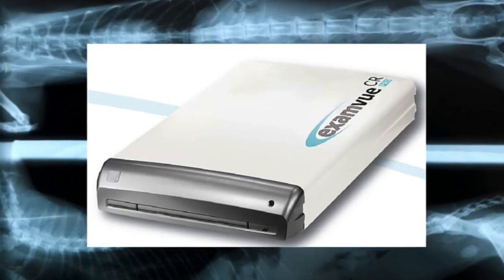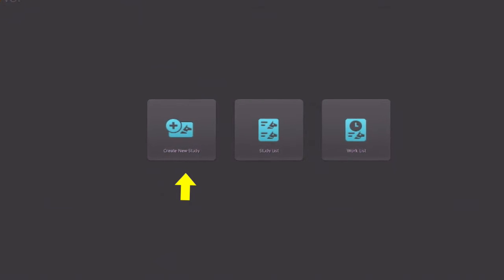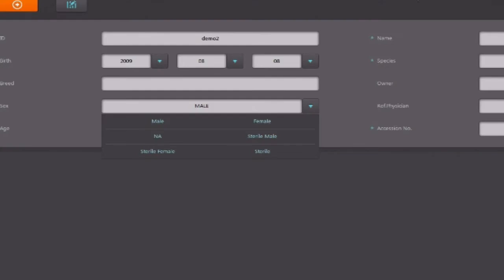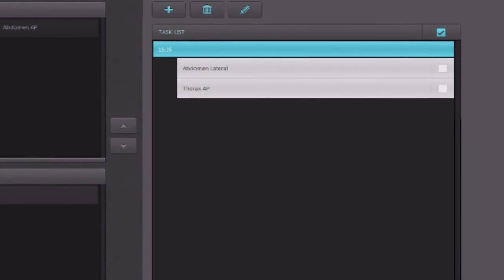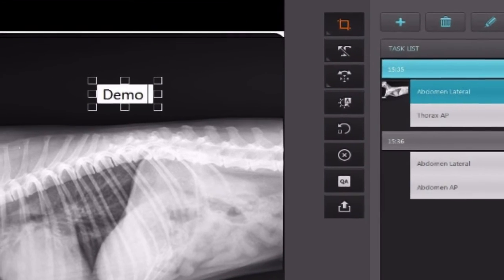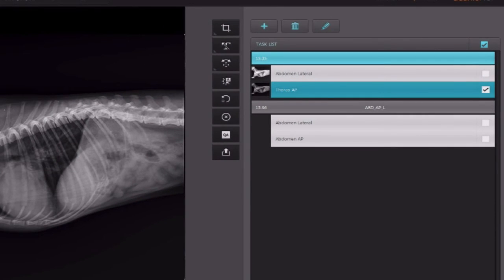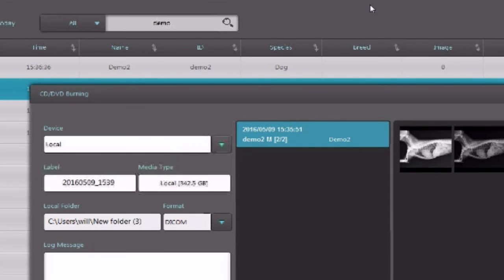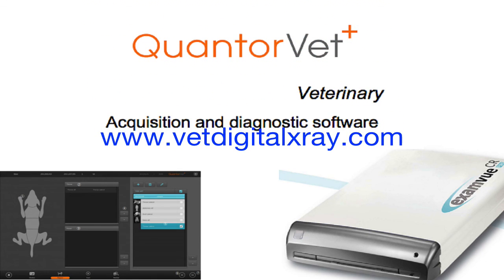Examvue CR-Pro and the QuantorVet software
Quality technology and competitive pricing are the best words to describe the Exam Vue CR-Pro.

Amazing next-generation technology that works together, and is easy to setup and use in any veterinary clinic.

Examvue CR-Pro and the QuantorVet imaging software gives you a simple way to manage, optimize and processing your x-ray images.

This video is a quick overview of the QuantorVet software used with the Examvue CR-Pro

The main parts of the software are:
Registration of patients
Taking of the X-rays
And then  reviewing the x-rays afterwards - for your own purposes or to send the images to somebody else by PACS or email.